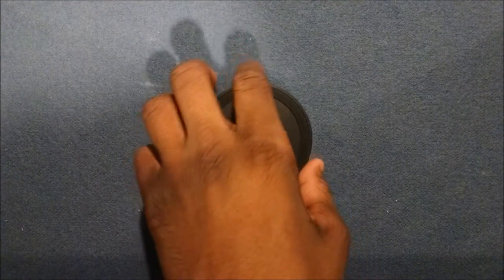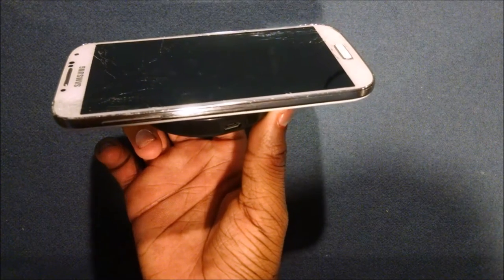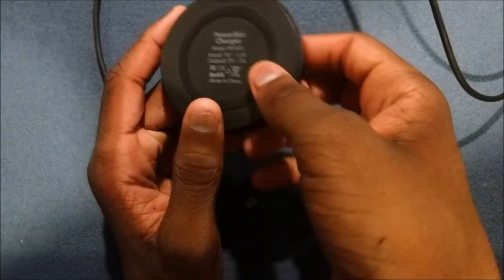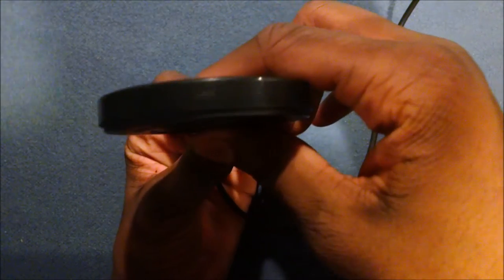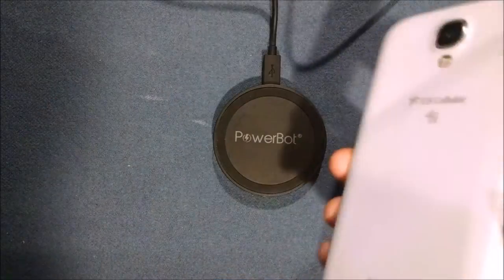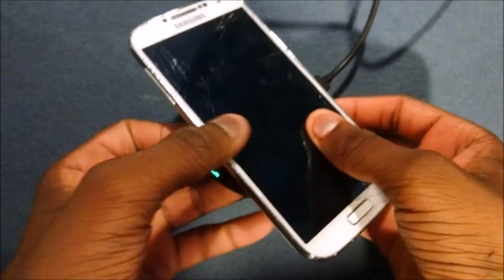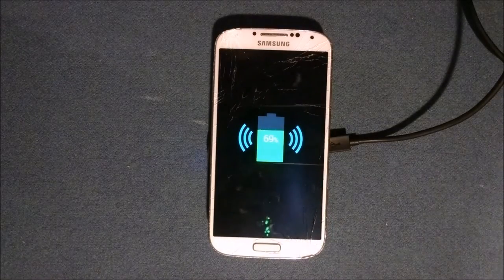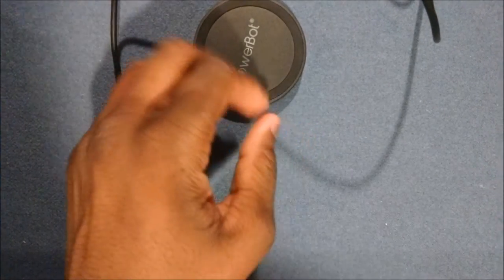PowerBot Wireless Charger Review (PB1020)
This product is currently $11.09 on Amazon (price will stay updated) here is the
The wireless charging adapter (to allow your Galaxy S4 to wireless charge) is $12.99 on Amazon.

This is a cool little wireless charger and I recommend you getting it of your a first buyer in wireless chargers. If not, then you may want to go look somewhere else. While this is a good wireless charger, there are definitely better ones. But they will cost a little bit more then this hockey puck sized wireless charger.

A hockey puck is 3 inches big, and the wireless charger is 2.5 inches big. So this may be comparable.